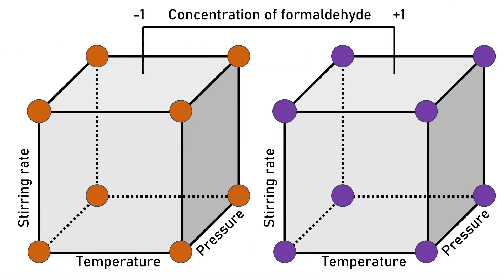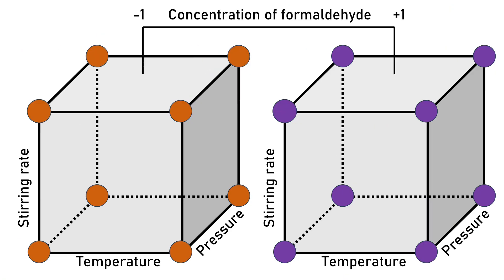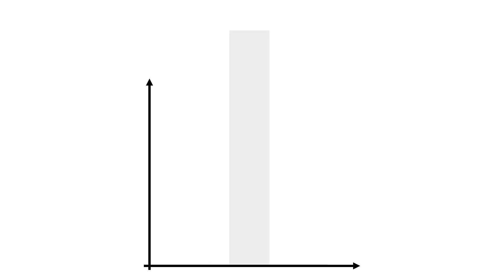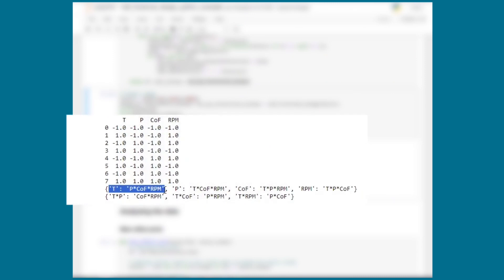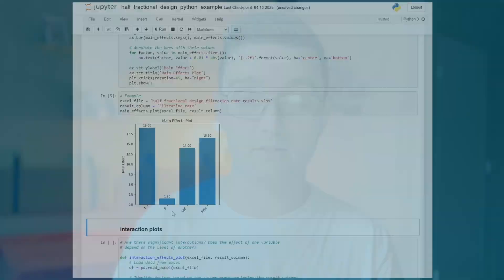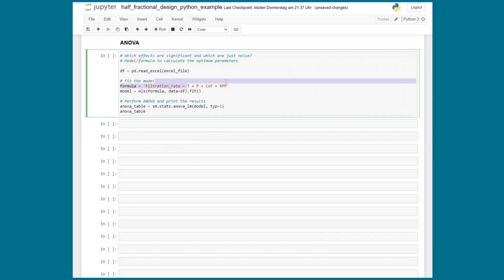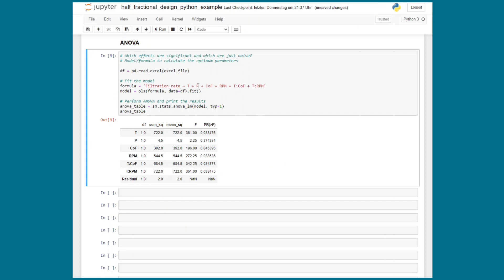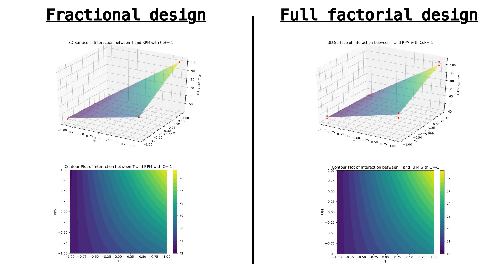An example of a 1/2 fractional design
If you want access to the jupitor notebook file, drop me an email.

🎓 Who I am:

I have a bachelors degree in coating science and a masters degree in material science. Currently I am doing my PhD in coatings technology. Also been passionate about teaching, I want to share my knowledge to people everywhere around the world.